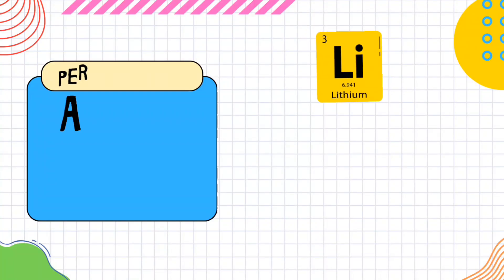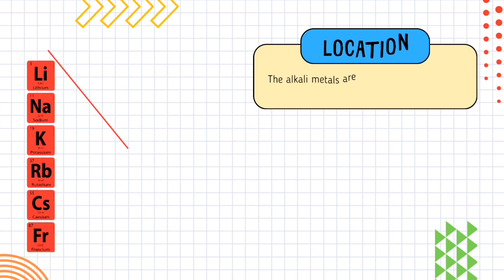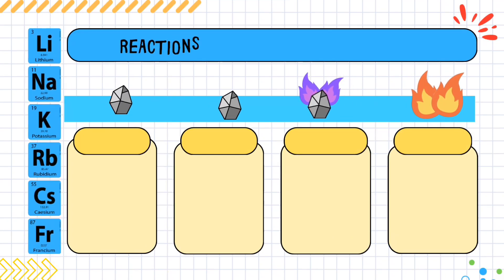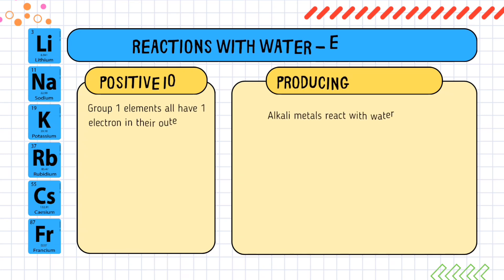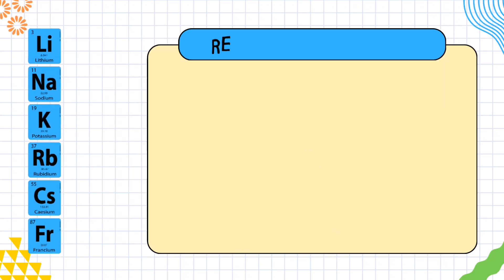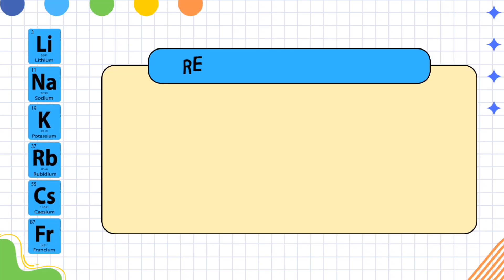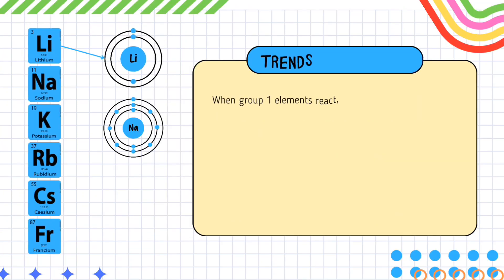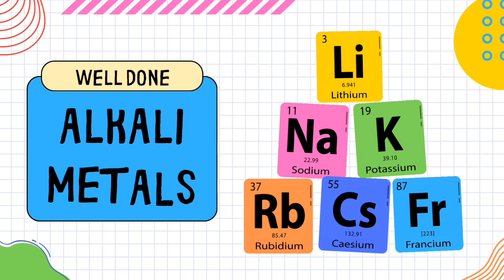Alkali Metals|| Periodic table and it's features|| Reaction with water, oxygen and it's reactivity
Alkali metal, any of the six chemical elements that make up Group 1 (Ia) of the periodic table—namely, lithium (Li), sodium (Na), potassium (K), rubidium (Rb), cesium (Cs), and francium (Fr). The alkali metals are so called because reaction with water forms alkalies (i.e., strong bases capable of neutralizing acids). Sodium and potassium are the sixth and seventh most abundant of the elements, constituting, respectively, 2.6 and 2.4 percent of Earth’s crust. The other alkali metals are considerably more rare, with rubidium, lithium, and cesium, respectively, forming 0.03, 0.007, and 0.0007 percent of Earth’s crust. Francium, a natural radioactive isotope, is very rare and was not discovered until 1939.

The alkali metals are so reactive that they are generally found in nature combined with other elements. Simple minerals, such as halite (sodium chloride, NaCl), sylvite (potassium chloride, KCl), and carnallite (a potassium-magnesium chloride, KCl · MgCl2· 6H2O), are soluble in water and therefore are easily extracted and purified. More complex, water-insoluble minerals are, however, far more abundant in Earth’s crust. A very dilute gas of atomic sodium (about 1,000 atoms per cubic cm [about 16,000 atoms per cubic inch]) is produced in Earth’s mesosphere (altitude about 90 km [60 miles]) by ablation of meteors. Subsequent reaction of sodium with ozone and atomic oxygen produces excited sodium atoms that emit the light we see as the “tail” of a meteor as well as the more diffuse atmospheric nightglow. Smaller amounts of lithium and potassium are also present.

The alkali metals have the silver-like lustre, high ductility, and excellent conductivity of electricity and heat generally associated with metals. Lithium is the lightest metallic element. The alkali metals have low melting points, ranging from a high of 179 °C (354 °F) for lithium to a low of 28.5 °C (83.3 °F) for cesium. Alloys of alkali metals exist that melt as low as −78 °C (−109 °F).

Solid State
II Solutions
III Electrochemistry
IV Chemical Kinetics
V Surface Chemistry
VI Isolation of Elements
VII p-Block Elements
VIII d-and f-Block Elements
IX Coordination Compounds
X Haloalkanes and Haloarenes
XI Alcohols, Phenols & Ethers
XII Aldhydes, Ketones & Carboxylic Acids
XIII Organic Compounds containing Nitrogen
XIV Biomolecules
XV Polymers
XVI Chemistry in Everyday Life

Detailed Periodic Table - Elements divided into Blocks

s-block Elements

d-block Elements

p-block Elements

f-block Elements

Periodic Table is very important chapter. Every year 2-3 questions are asked from this topic in CBSE, IIT JEE, IIT JAM, NEET and  other Science Exams.

Periodic Table Quick Facts (Mendeleev Periodic Table)

 Dmitri Mendeleev, a Russian chemist, is considered the "father" of the periodic table. The table is also known as Mendeleev Periodic Table.

 The Periodic Table consists of names, symbols, atomic numbers, and atomic weight of the element.

 The table is arranged in two manners that, elements within each vertical column are similar or have something in common are called Groups where elements in one period have a same number of electron shells forms.

 Metals reside on the left side of the table, while non-metals reside on the right.

 There are 118 confirmed elements in the periodic table. Among those, 90 elements can be found in nature, others are man-made.

Screenshot_9

How to Learn Periodic Table Like a Memory Rockstar!

What are the Acronyms and Acrostics??

Acronyms and acrostics are ‘first letter Mnemonics’.

Acronyms chunk words together, which is good (even if they are nonsense), and acrostics give more meaning to the sentence. Here is the example which helps you to understand:

United States of America is often written as the USA. That’s an acronym.

Now! Let’s start some fun, interesting mnemonics in Hindi and English to memorize elements along each group or period.

However, you don’t need to memorize the synthetic elements, which are the elements from atomic numbers 104 to 118.